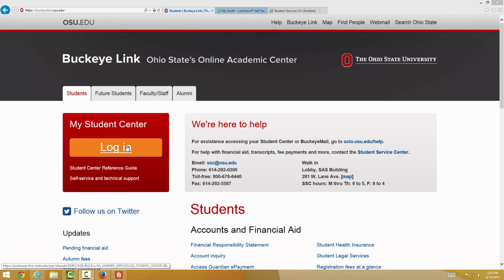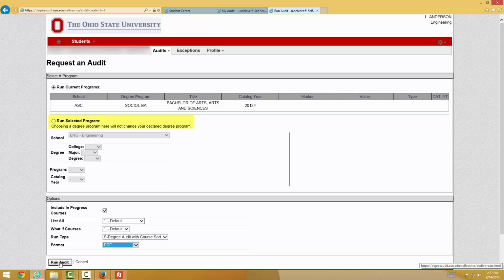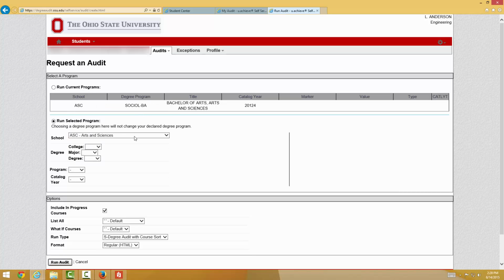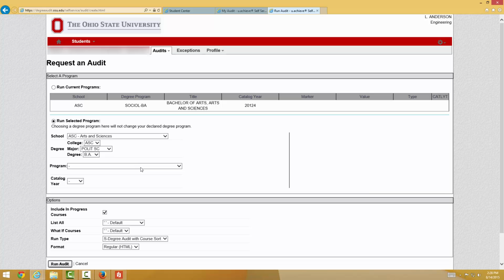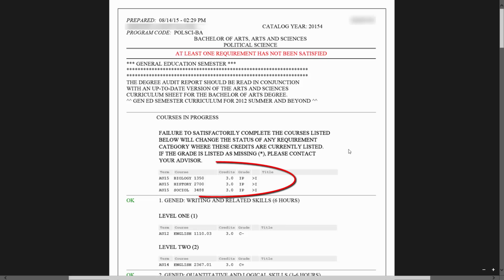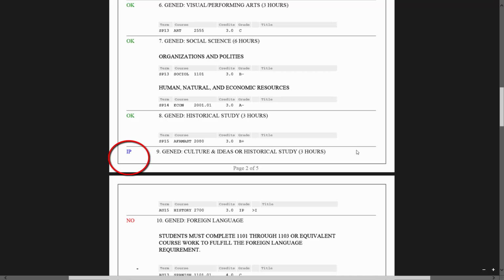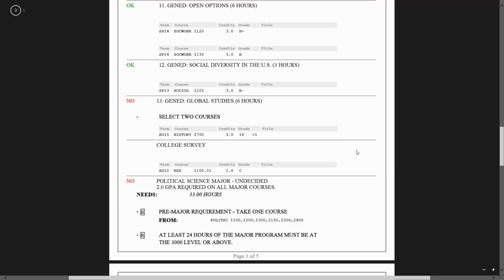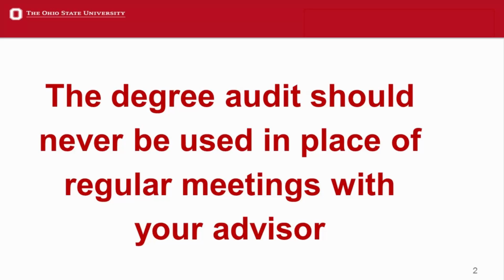Running a degree audit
A degree audit is a report that students can run for any major at OSU to see what classes they have fulfilled and which requirements they still need to complete.  Access to the degree audit is on the Student Center